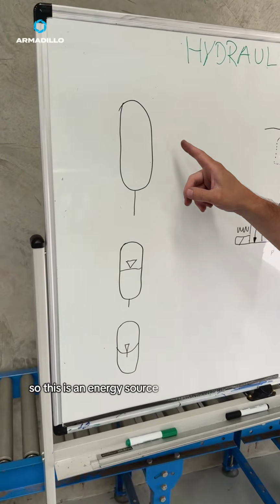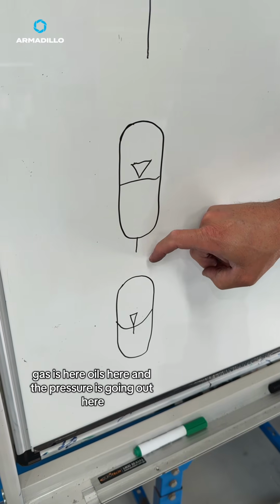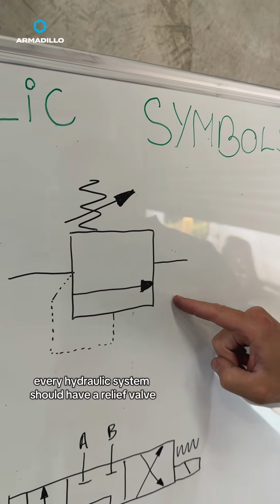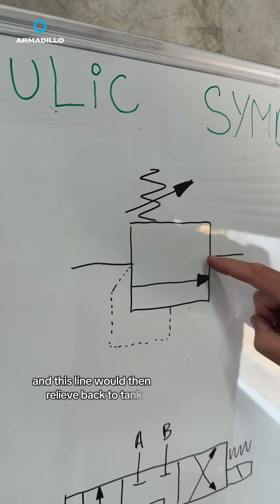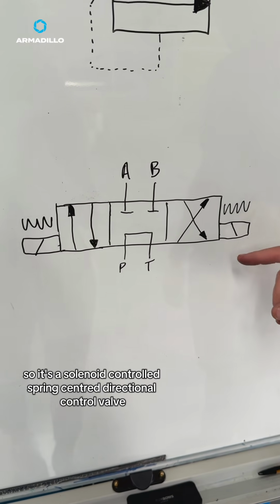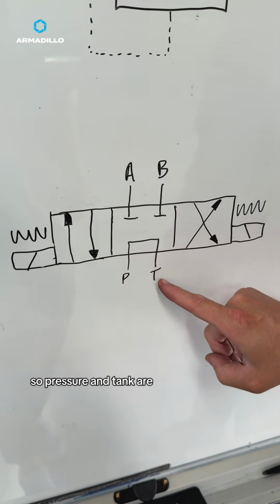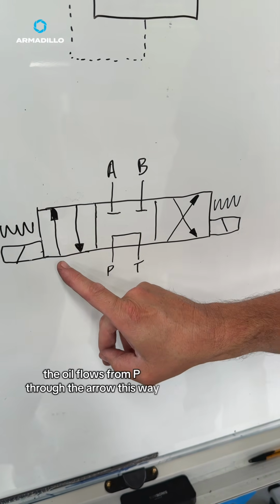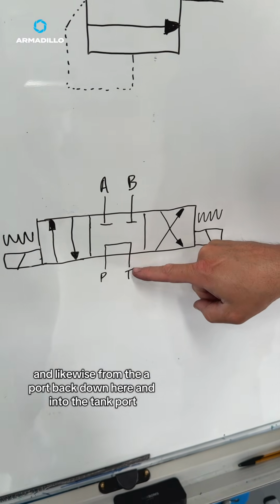Hydraulic Symbols Part 3